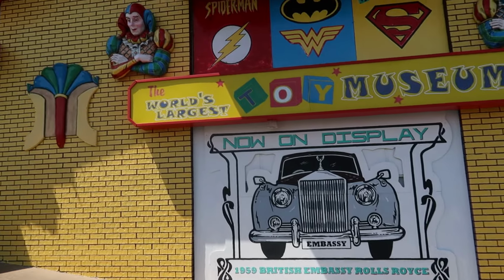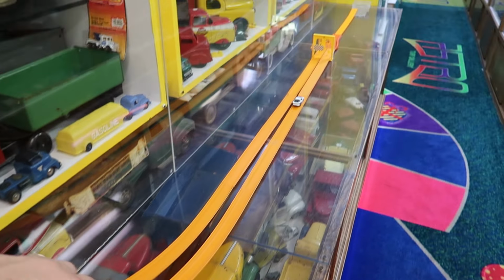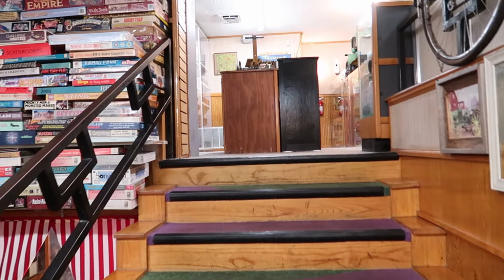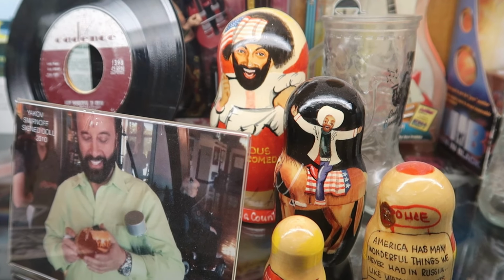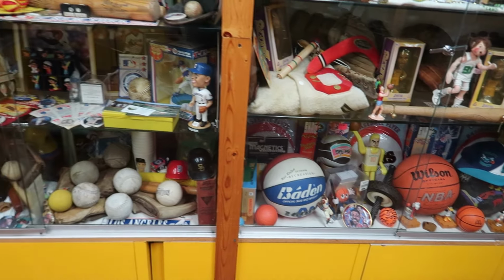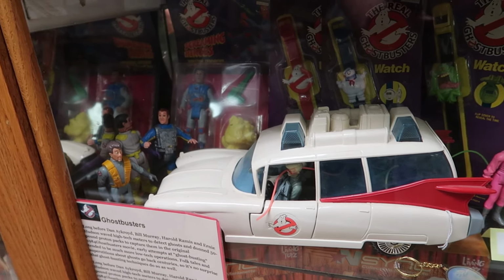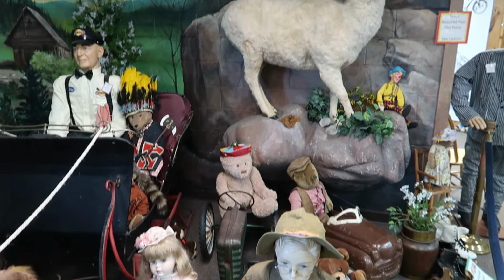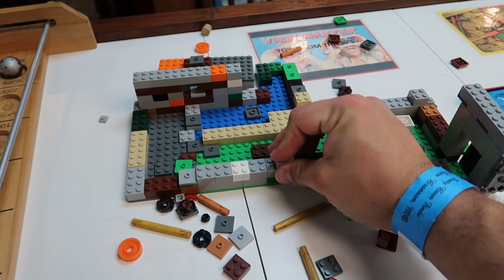World's Largest Toy Museum - Branson, MO - Unbelievably Massive Toy Collection